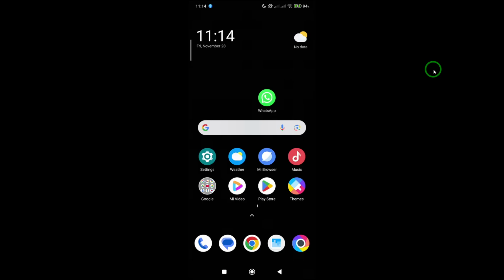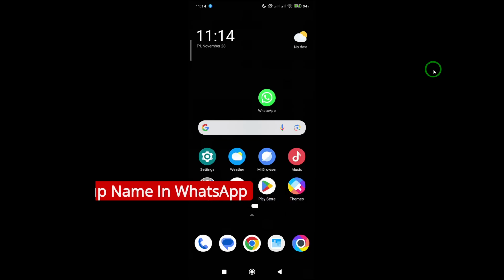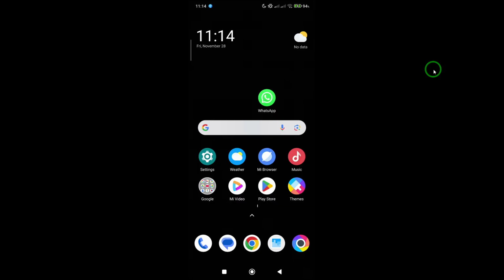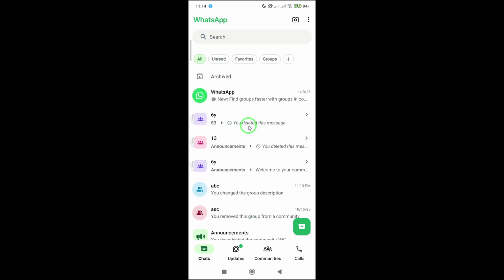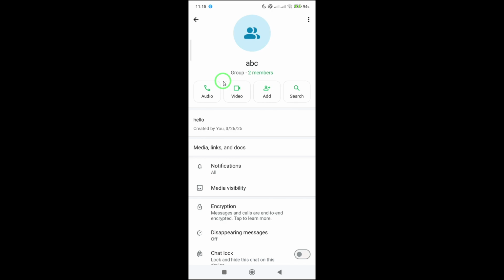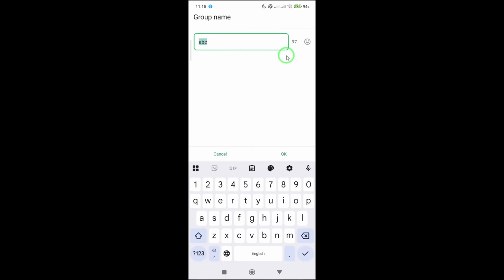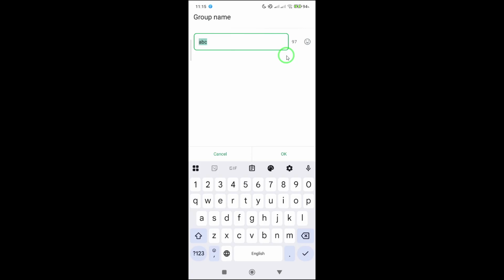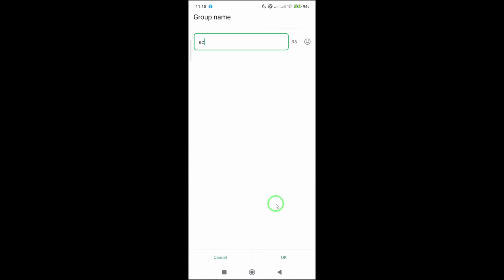How To Change Group Name In WhatsApp (Updated)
Learn how to change your WhatsApp group name easily with this updated step-by-step guide. This video shows the latest method to edit your group details quickly and keep your chats organized.

Follow these simple steps:

1. Open WhatsApp

2. Tap on the group whose name you want to change

3. Tap on the group name at the top

4. Tap on the three dots in the top right corner and select Change group name

5. Enter new name

6. Tap on OK

Watch until the end to make sure your group name updates correctly every time.-
Timeline:
00:00 Start
00:12 How to do it
01:05 End